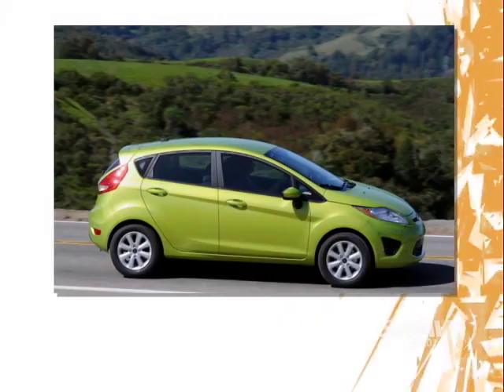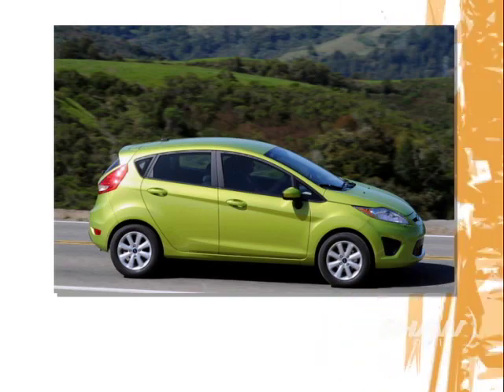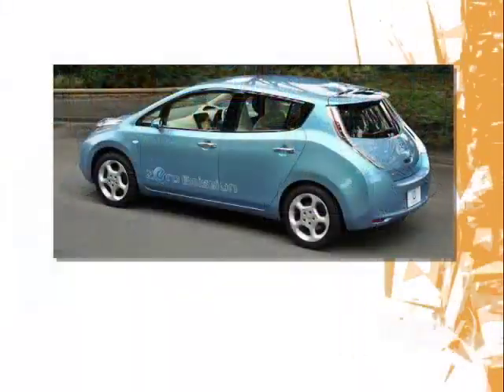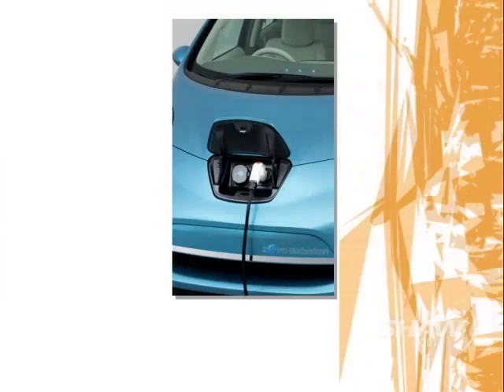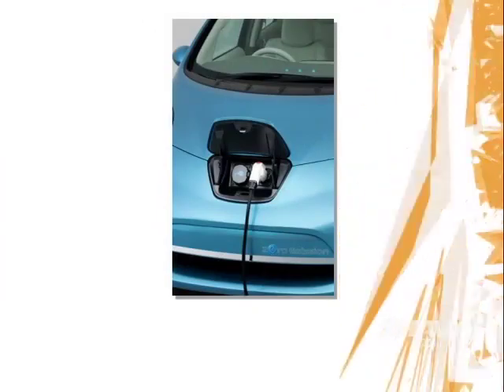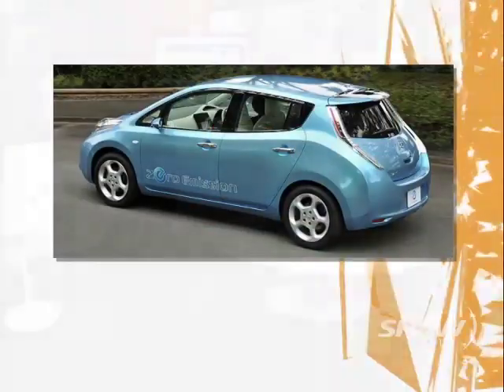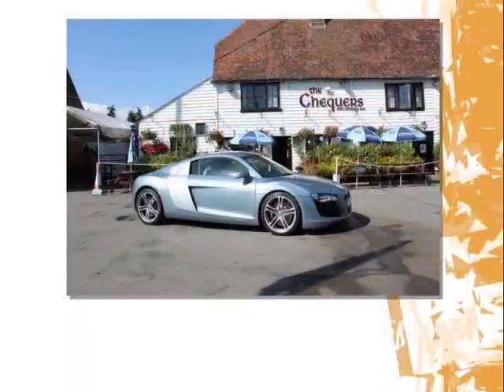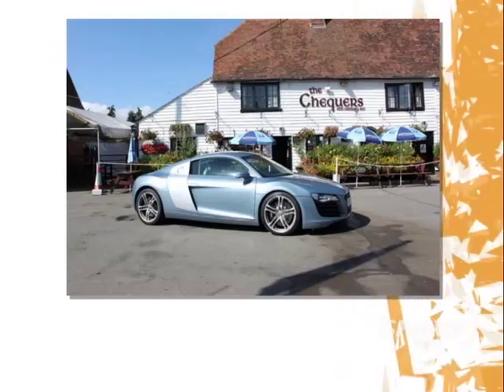Keith Morgan on UR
Keith Morgan appears on Shaw TV Vancouver's Urban Rush with hosts Fiona Forbes and Michael Eckford.